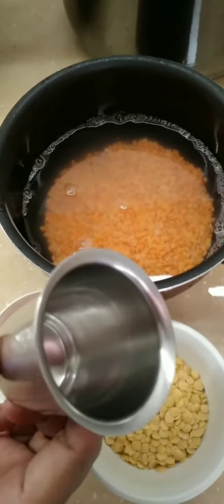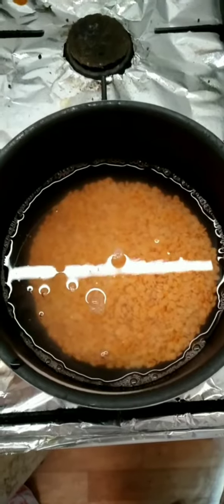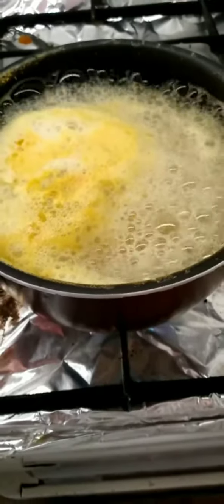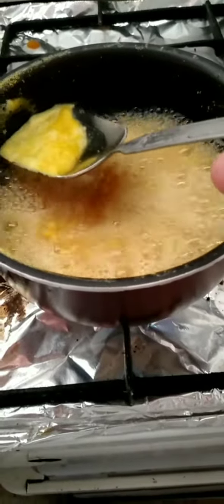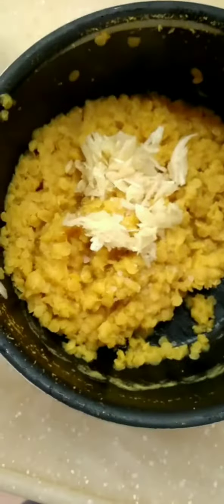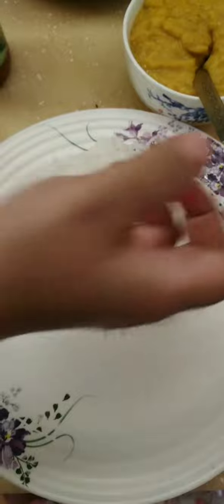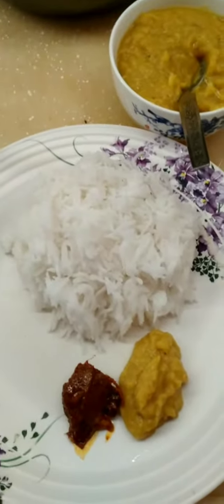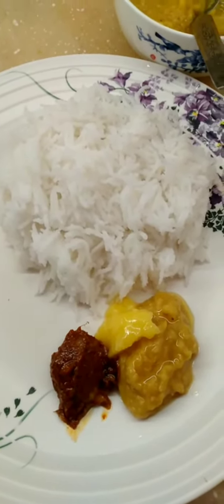ముద్ద పప్పు చేసే విధానం | EASY METHOD | J. Madhavi